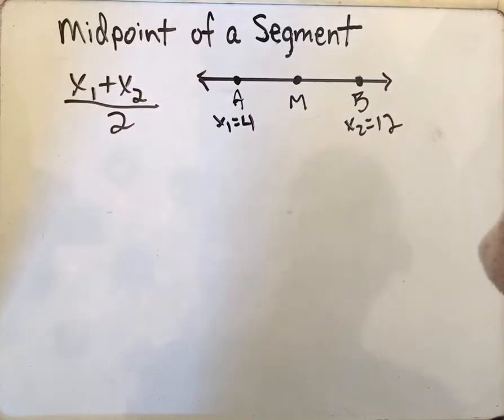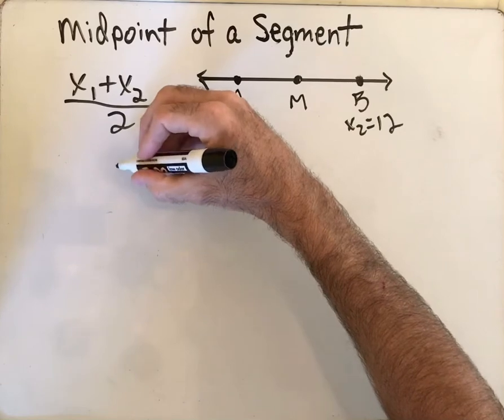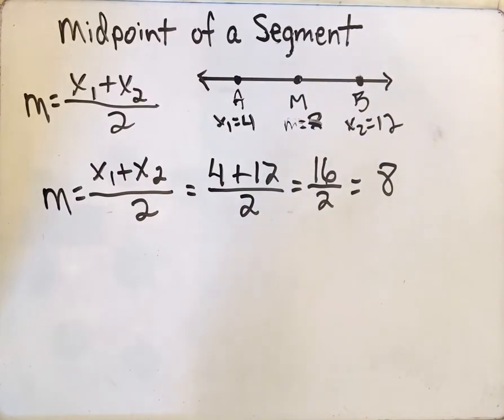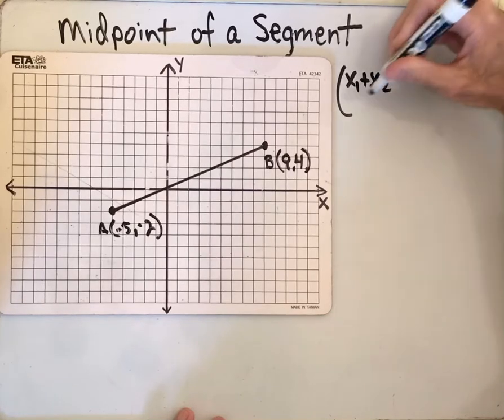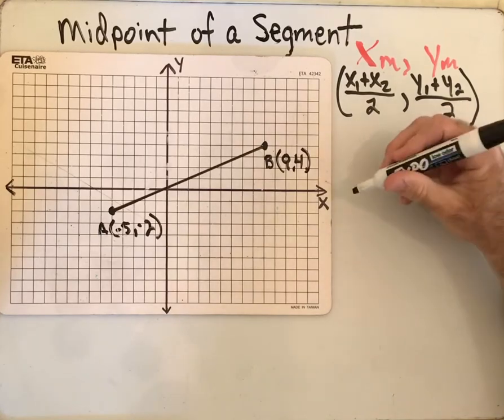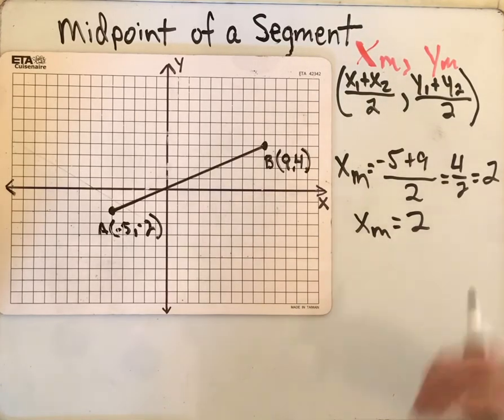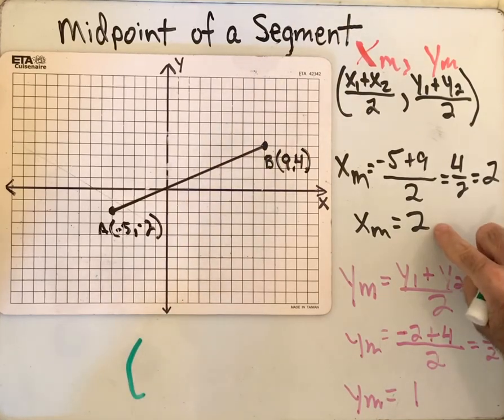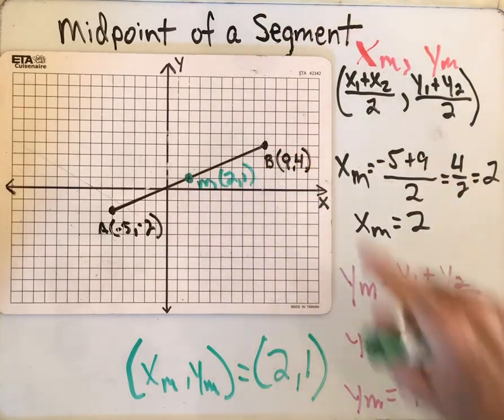Me Brady Finding the Midpoint